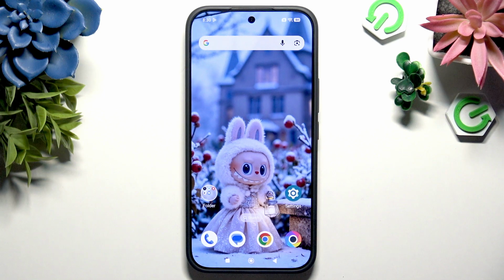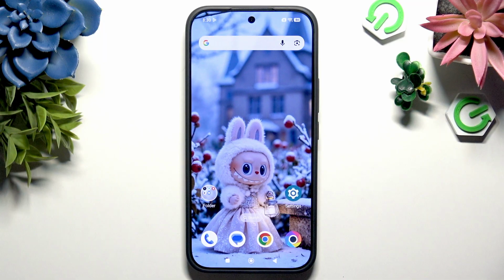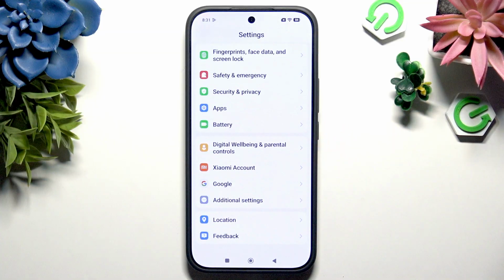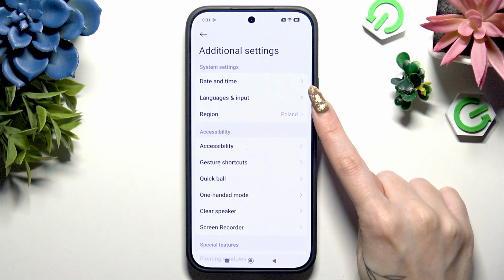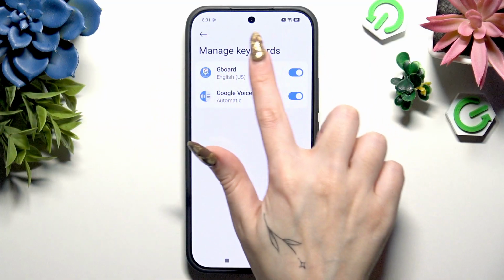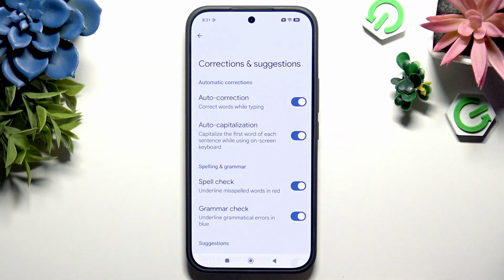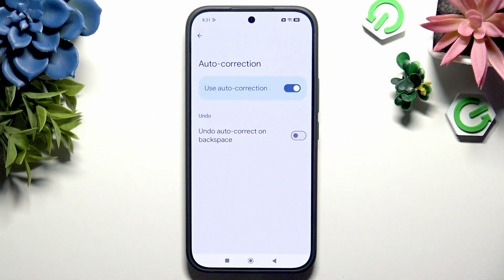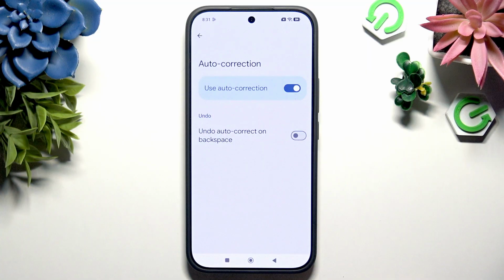POCO F8 Ultra – Turn On/Off Auto Correction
In this short video you will learn how to enable or disable auto correction (autocorrect) on the POCO F8 Ultra. I walk you step-by-step through the Settings path so you can find the option quickly: Settings → Additional settings → Languages & input → Manage keyboards → select your keyboard → Corrections and suggestions. You will see how to toggle Auto correction on or off and a handy tip to enable "Undo auto correct on backspace" so it’s easy to revert unwanted changes. This method works with the default keyboard on POCO F8 Ultra and is useful if you want more control over typing and automatic fixes.

How to turn on auto correction on POCO F8 Ultra?
How to turn off auto correction on POCO F8 Ultra?
How to enable "Undo auto correct on backspace" on POCO F8 Ultra?

0:00 Intro – POCO F8 Ultra and what we’ll change
0:09 Open Settings and scroll down to Additional settings
0:31 Tap Languages & input and choose Manage keyboards
0:48 Open Corrections and suggestions and toggle Auto correction
1:00 Tip: Enable "Undo auto correct on backspace"
1:26 Wrap up and final advice